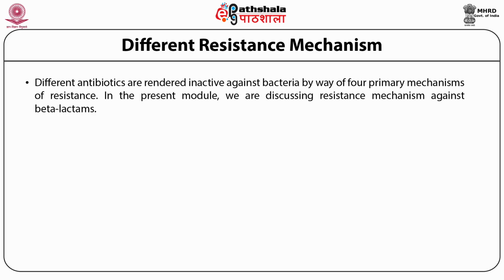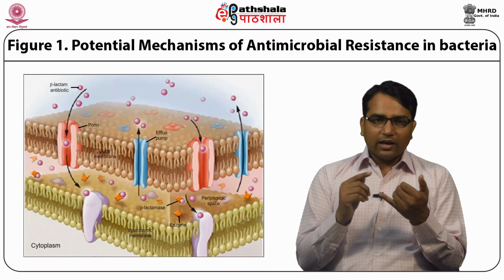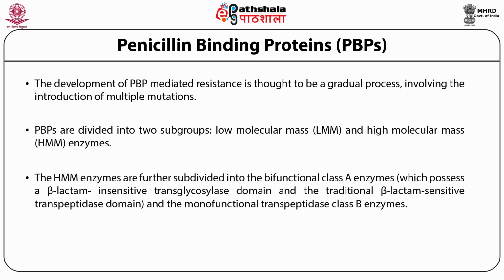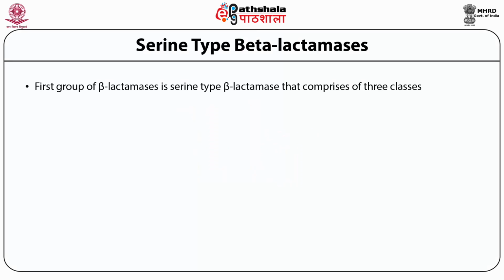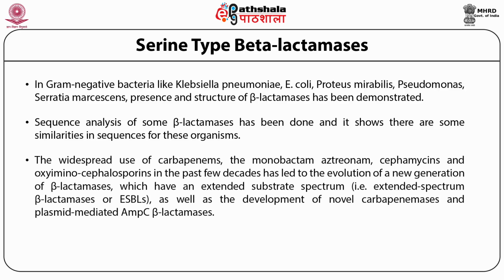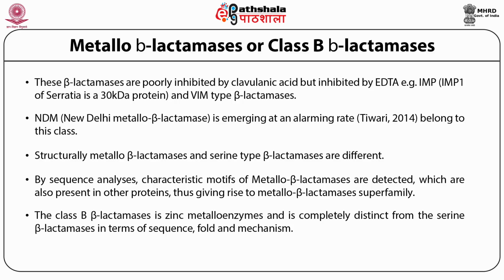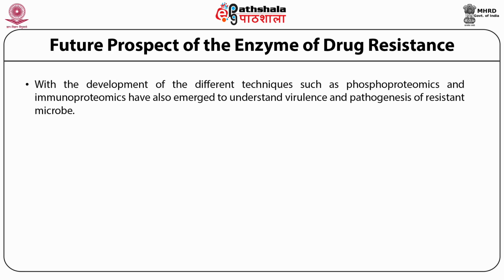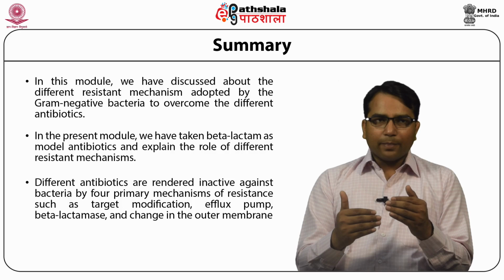M-29. Enzymes in the bacterial drug resistance